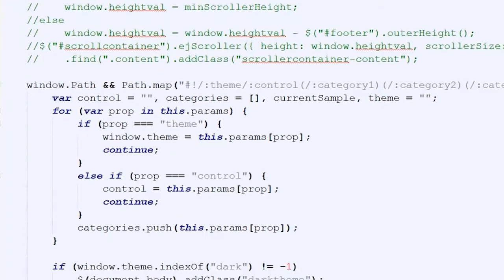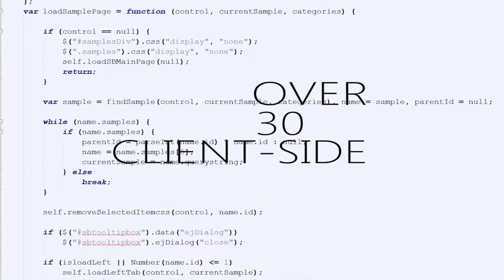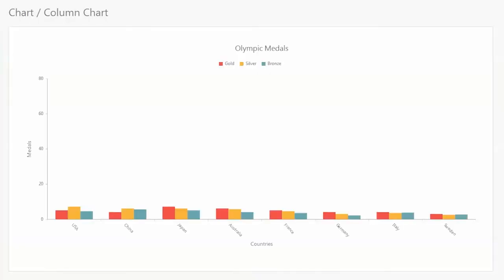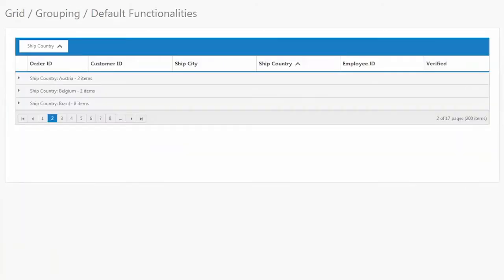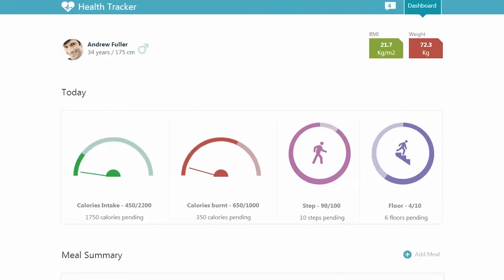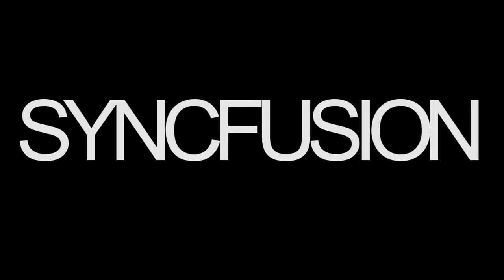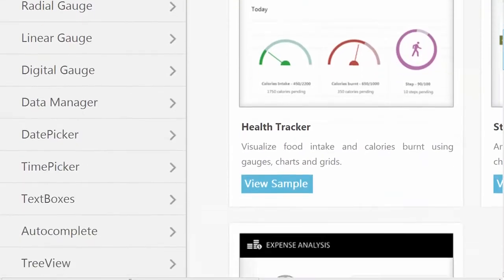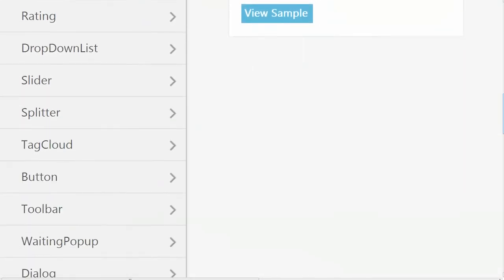Daniel Jebaraj on Essential Studio for JavaScript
Daniel Jebaraj, Syncfusion vice president, discusses the introduction of Essential Studio for JavaScript--a suite of client-side controls dedicated to enterprise, web-based apps.